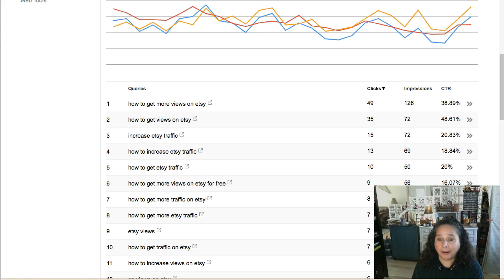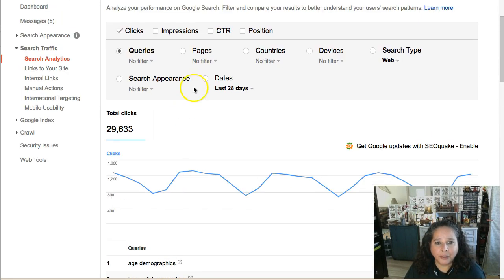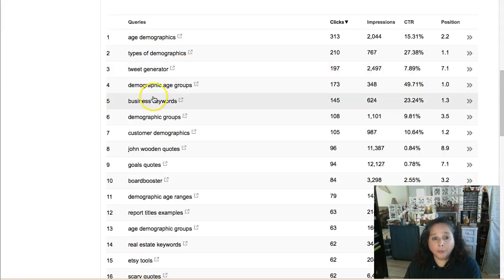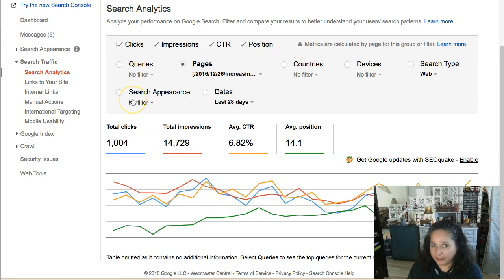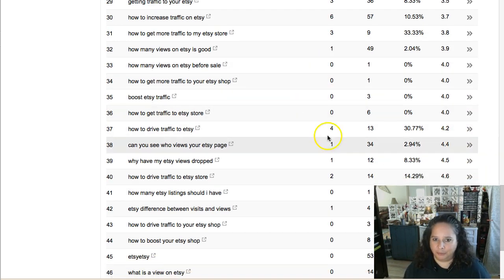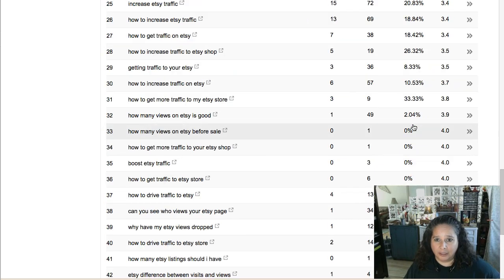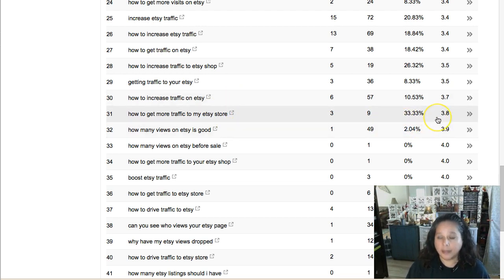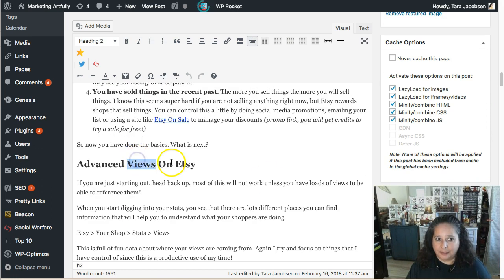Increasing Your Google Traffic With Keywords You Already Rank For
If you have pages or posts that are already popular in Google, one way to increase your traffic numbers is to increase the number of keywords you rank for that term. Using the Google search console you can find out how to get more traffic. SEO tips and ideas.

All My SEO Articles